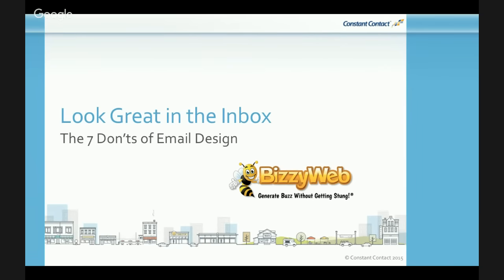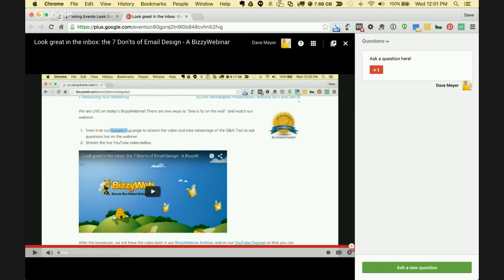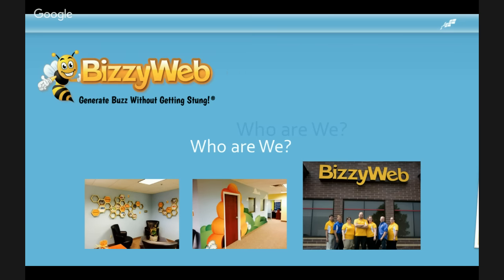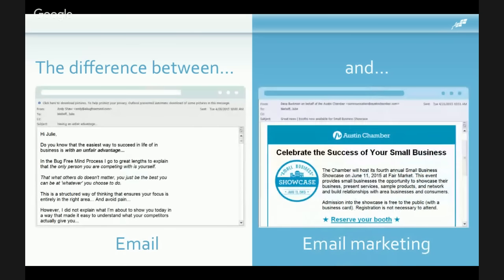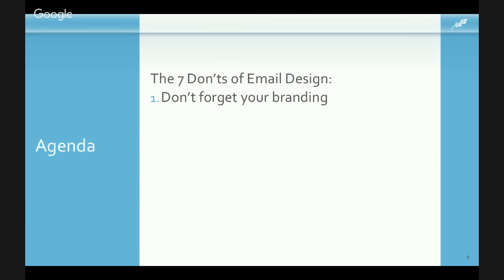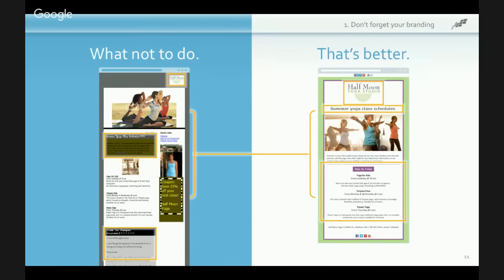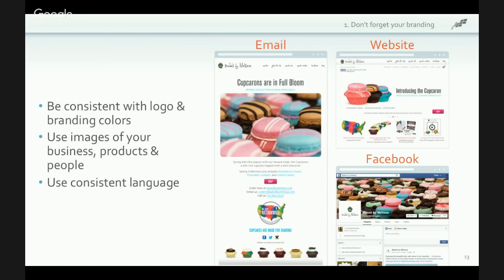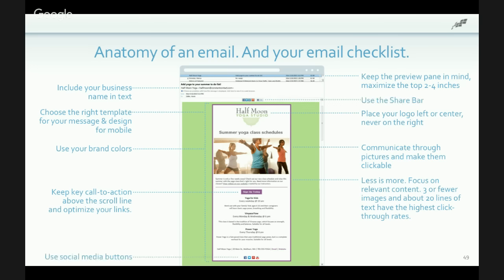Look great in the inbox: the 7 Don'ts of Email Design - A BizzyWebinar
First impressions matter – how are YOU doing with your emails? This webinar will help you avoid common mistakes and maximize your emails for powerful impact! Join BizzyWeb's Dave Meyer as he covers what you need to know to craft emails that convert, drive business, and generate Buzz.